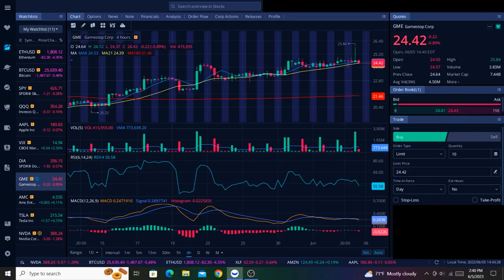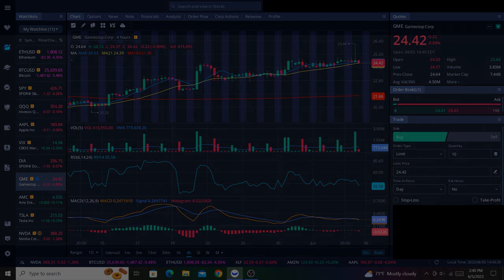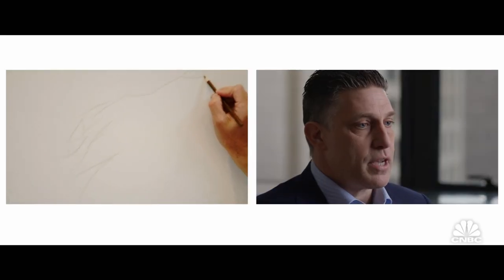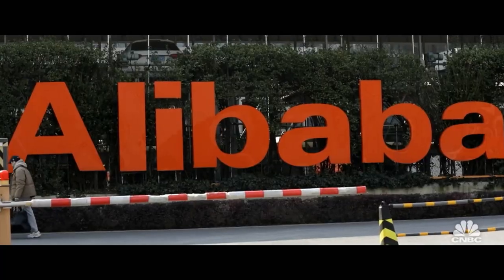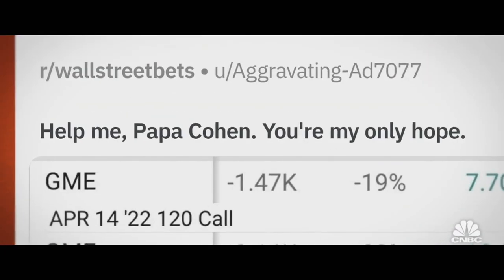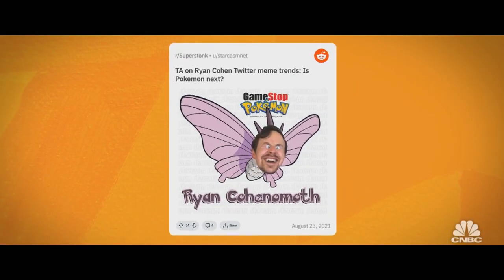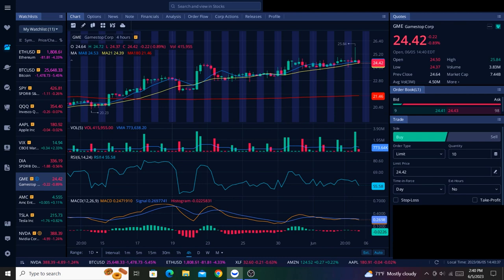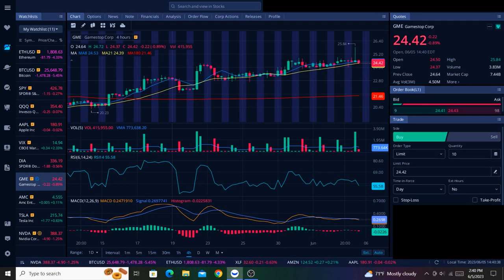CNBC: Ryan Cohen "Pied Piper of Wall Street" | GameStop Stock | GME Stock Update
CNBC has released multiple previews of the upcoming documentary, "Making of the Meme King". The documentary is about Ryan Cohen, his investment in retailers such as GameStop Bed Bath & Beyond and others, as well as his previous success with Chewy. CNBC's Melissa Lee refers to GameStop Chair Ryan Cohen as "the pied piper of Wall Street." This is upsetting, given that Ryan Cohen is simply investing his own money and trying to help struggling retail businesses. This information is important for retail investors in GME stock who have rallied behind the company to rescue it from the brink of bankruptcy due to malicious short selling. This information is also important for the stock market as a whole, as individual retail investors seek a stock market that is free, fair, and transparent for all investors. GameStop is set to report earnings on Wednesday, June 7 after market close.

(Please note that we will NEVER accept payment to talk about any particular stocks on this channel.)